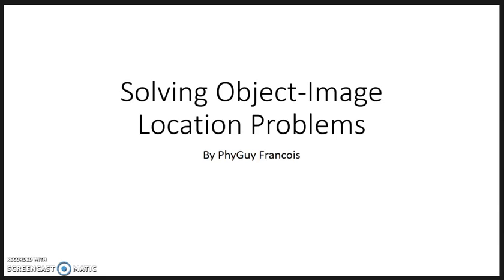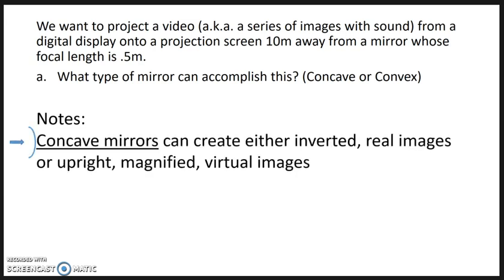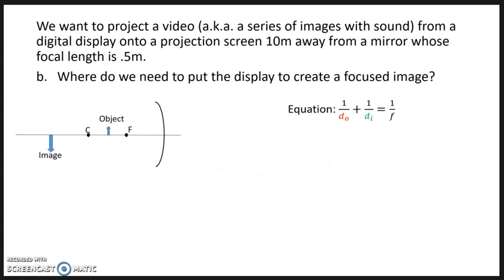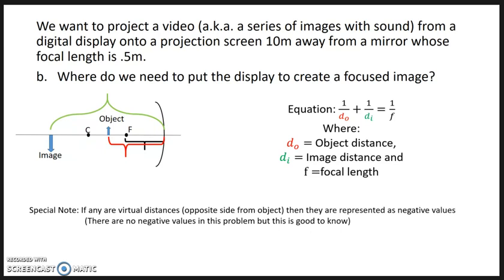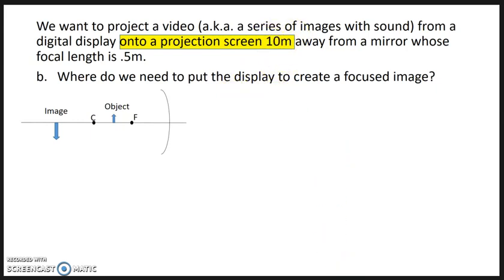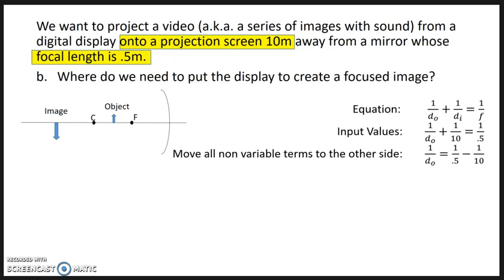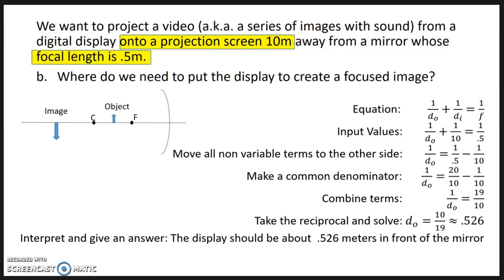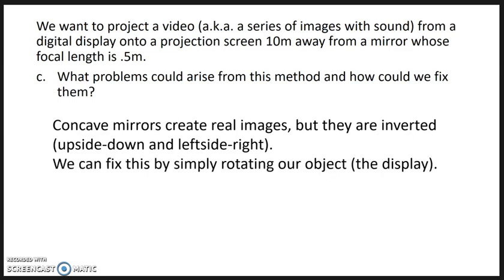Solving for image object distances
how to solve for where an image from a curved mirror appears and or where to put an object so that you can get an image at a set location